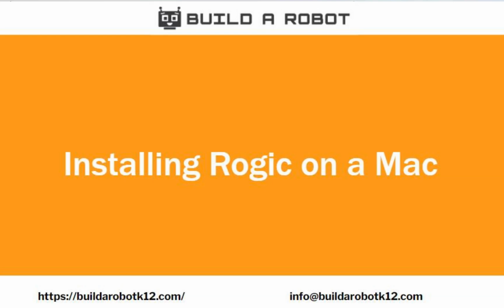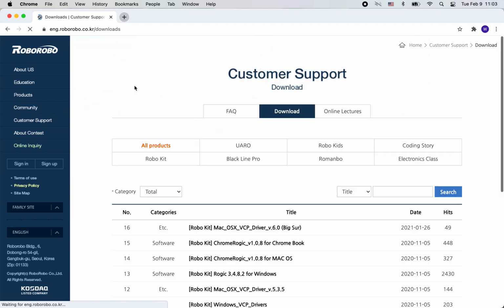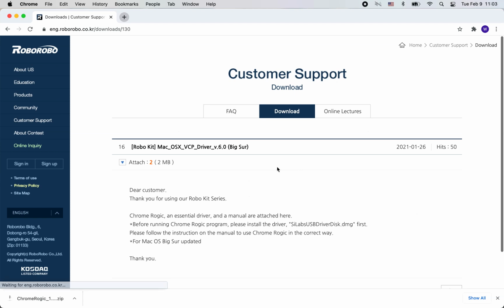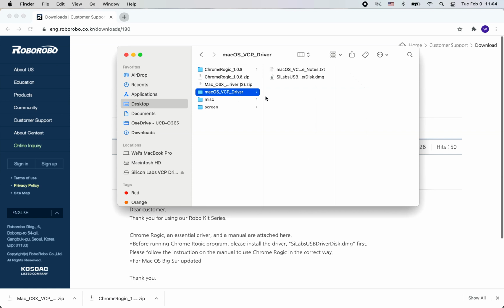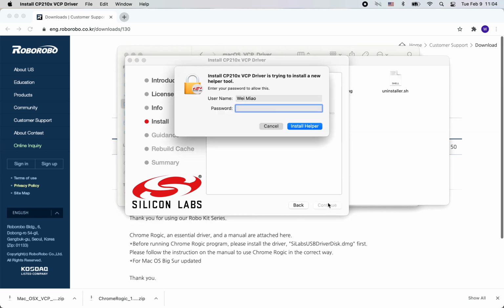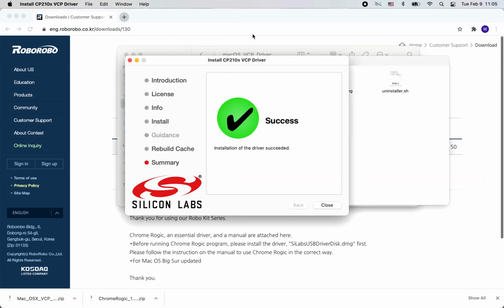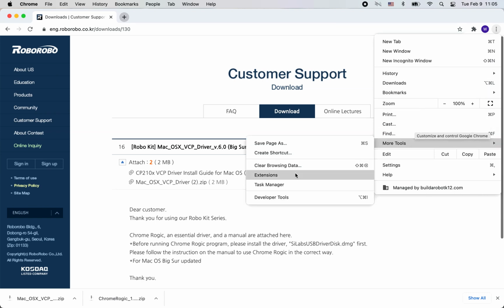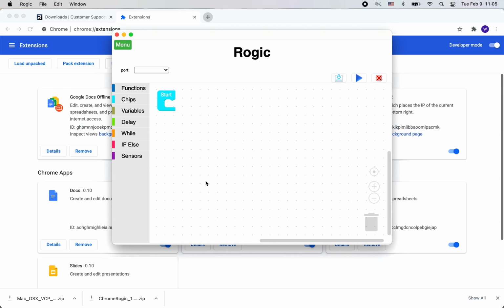Installing Rogic on Mac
This video shows how to install Rogic on a Mac, if you get lost in the first steps, you can always visit this download link:

Build a Robot K12 is the only provider of computer science, coding and robotics classes that is combined with social emotional learning to help kids (our future and current problem solvers & leaders) be human-centered through the development of skills in empathy, positive thinking, collaboration, creativity, perseverance and lifelong learning.

Wanna learn more about our courses?